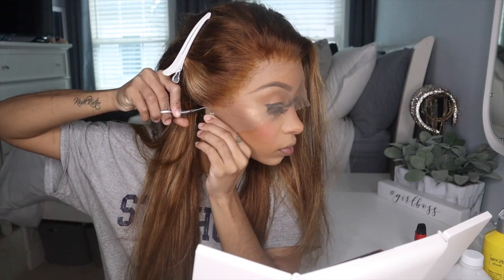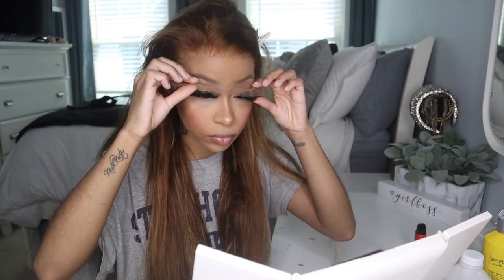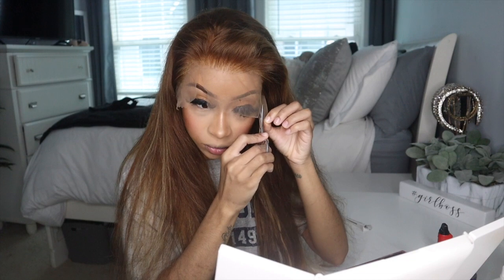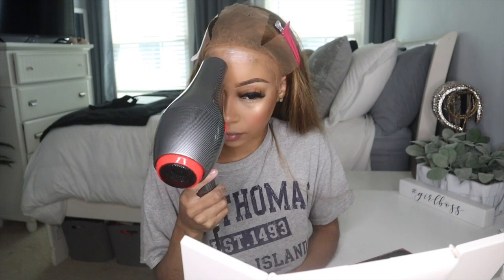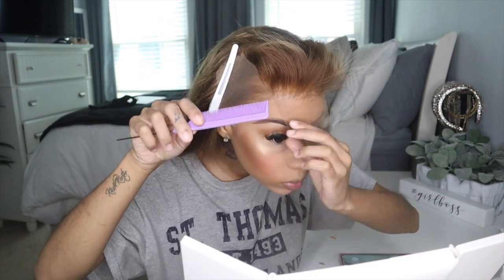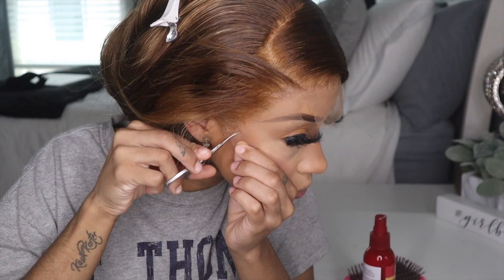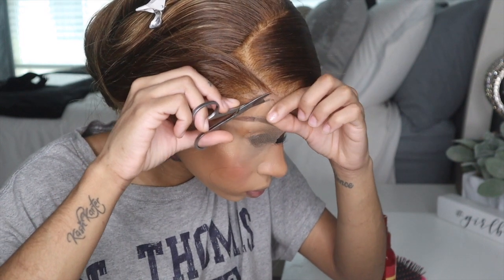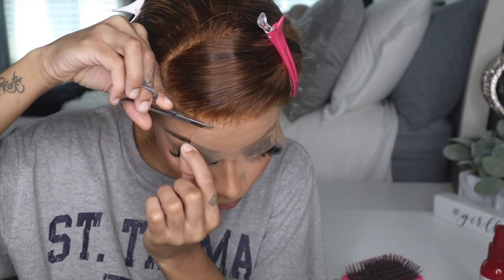deep side part + baby hairs 🐝💖 honey blonde wiginstall Ft. unice hair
Wig Details: 24inch 13x4 150% HD lace

Products Used:
Remi Wax Stick
Gots2be Gel Yellow Bottle
HD Lace Glue
EAP Flat Iron (RED)
Fantasia Heat Protectant Spray